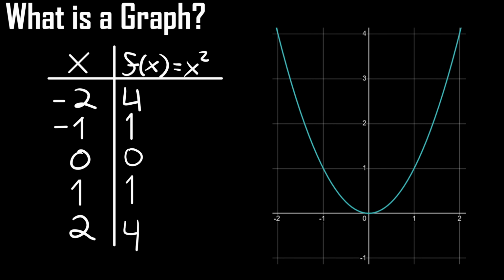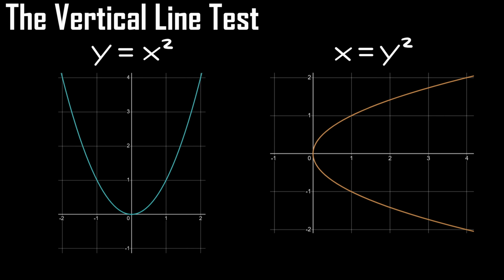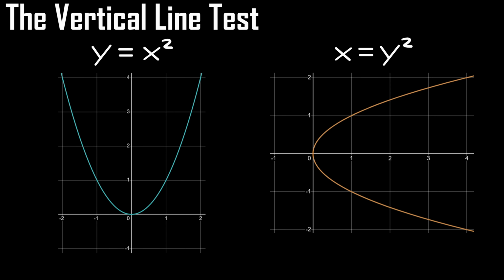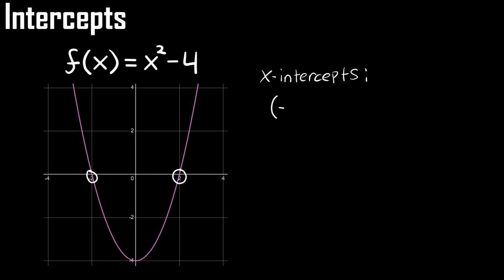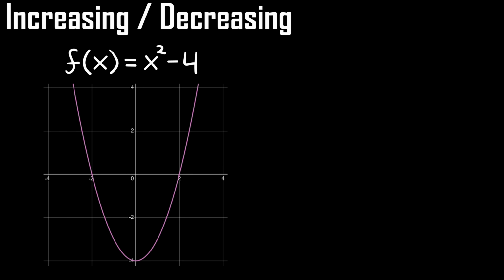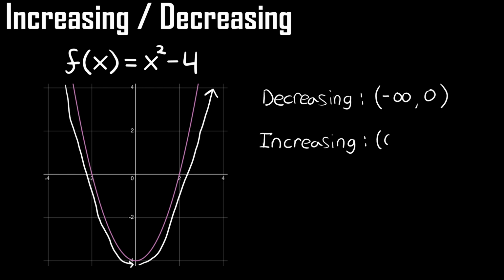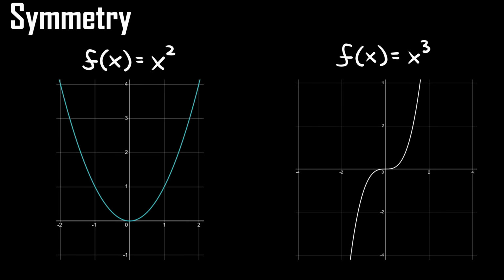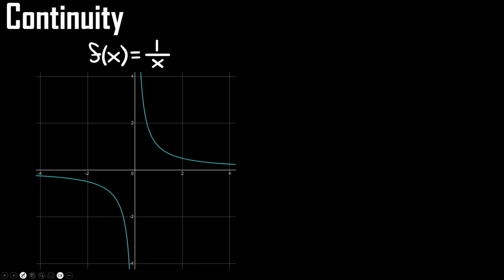The Graph of a Function | What It REALLY Shows You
Are you struggling to understand what the graph of a function actually shows? This video breaks it down visually and intuitively so you finally get it. We explore what the graph of a function represents, how the vertical line test works, and what features like intercepts, symmetry, and maximum or minimum values can reveal about a function’s behavior. Whether you’re in Algebra, Precalculus, or Calculus, this explanation will change how you see graphs forever.

Online Calculators:
Scientific:

00:00 Intro
00:11 What is a Graph?
01:00 The Vertical Line Test
01:47 Graph Information
02:07 Intercepts
03:05 Increasing/Decreasing
04:10 Min/Max
04:49 Symmetry
05:19 Continuity
06:04 Outro